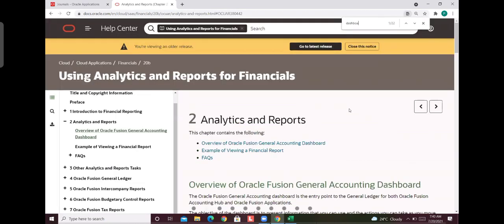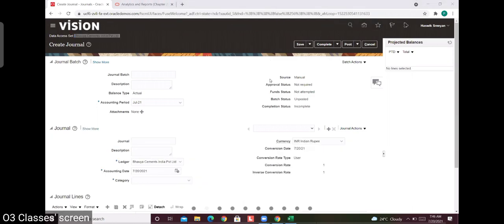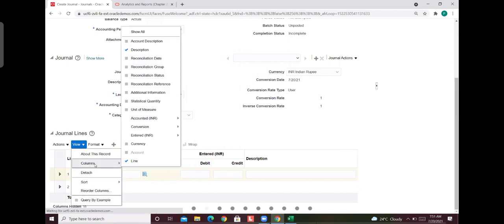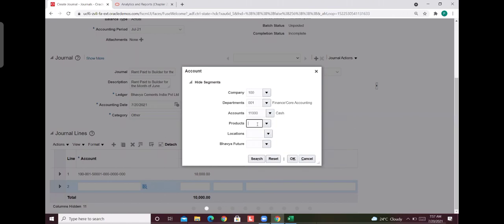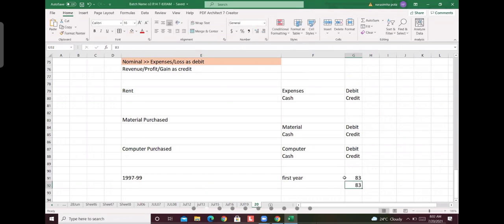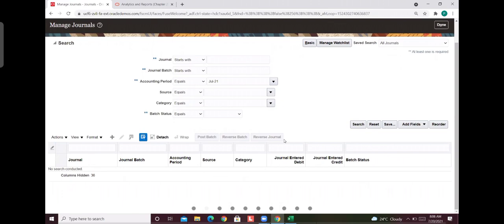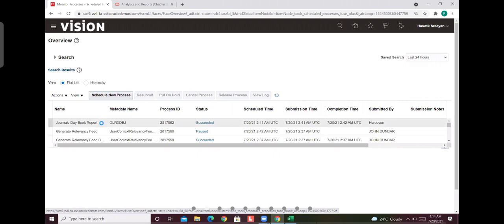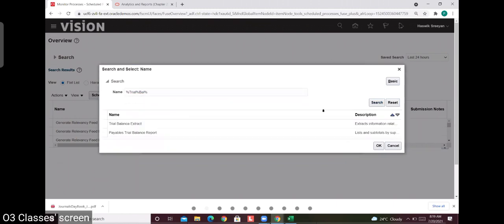Oracle fusion (financial base)....class 5